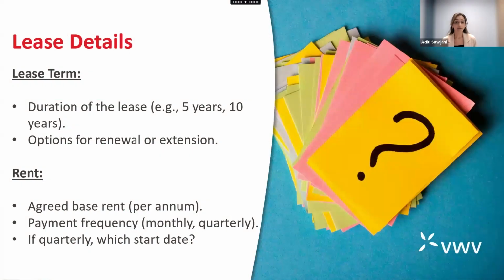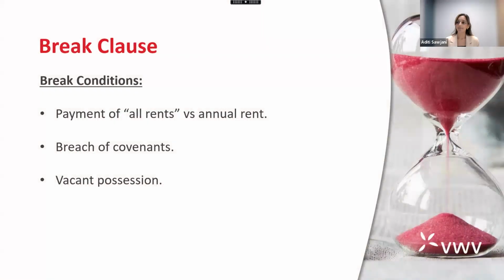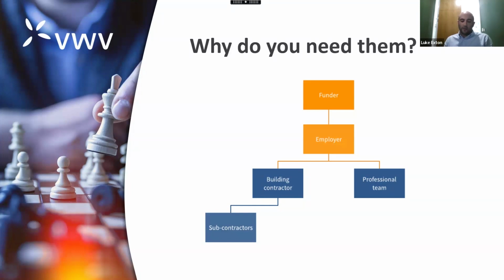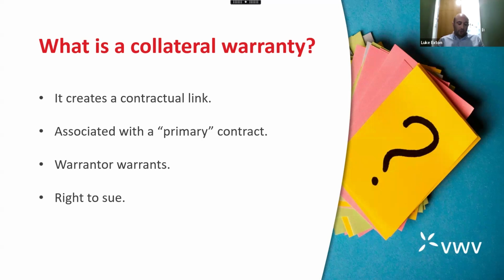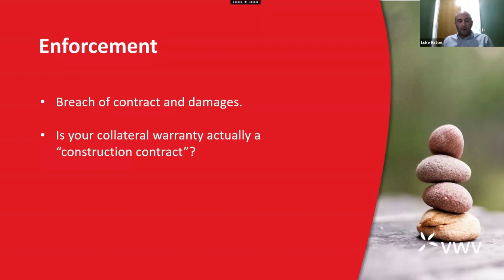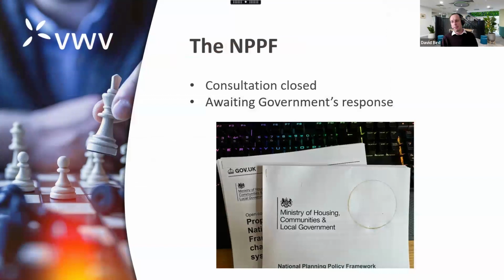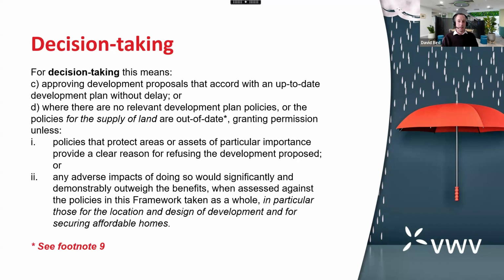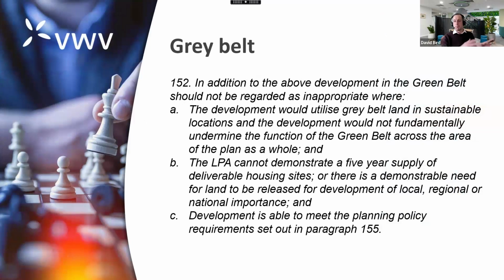Property Law Update: Head of Terms for a Commercial Lease - October 2024